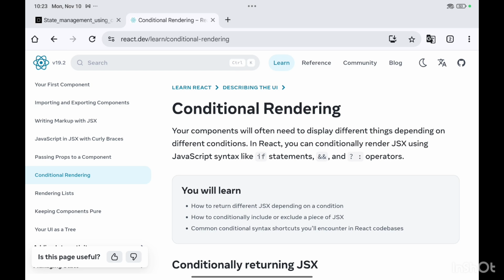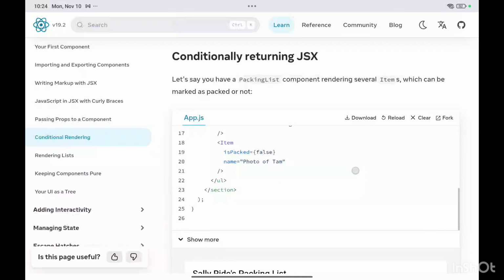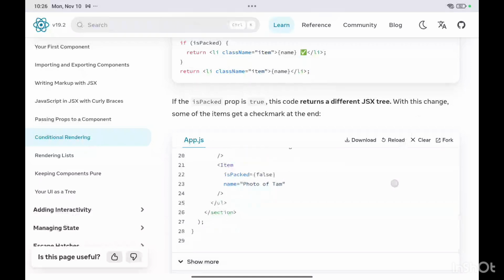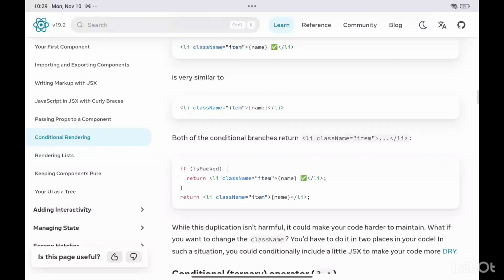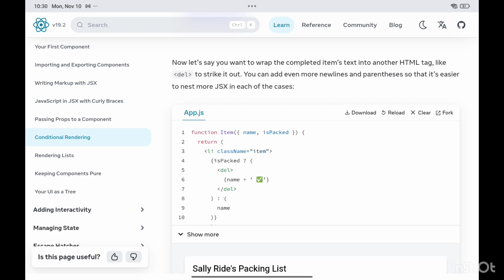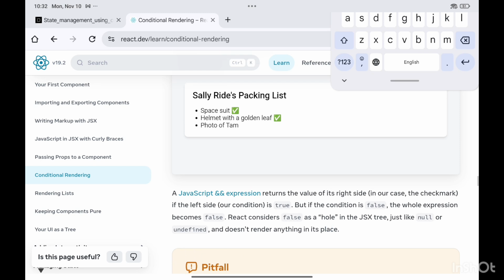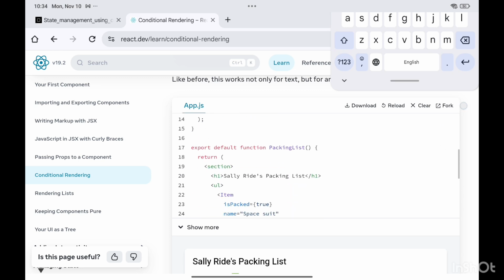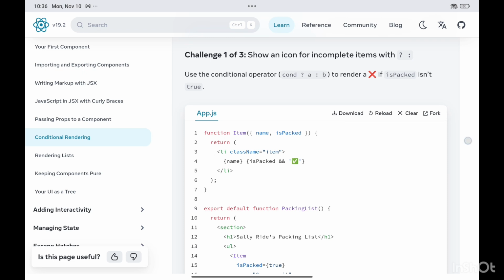React Conditional Rendering Explained: Ternary Operator, && Operator, and If/Else 10 November 2025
**New ReactJS Tutorial Alert in the Gen Z JavaScript Series!** 🚀

Understanding **Conditional Rendering** is absolutely fundamental for building dynamic and responsive user interfaces with React. It's how your app intelligently decides what to show or hide based on user actions, data, or application state.

In this latest video, I break down all the key methods:
* Using the **Ternary Operator** (?)
* Leveraging the **Logical AND Operator** (&&)
* Applying traditional **If/Else** statements for more complex logic.

Whether you're managing user authentication, loading states, or different UI views, this tutorial will give you the tools you need.